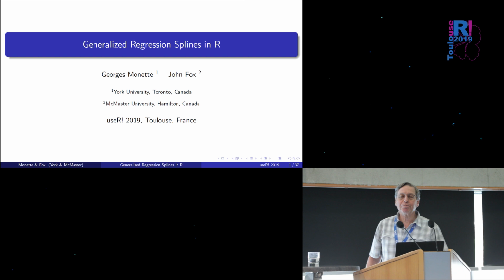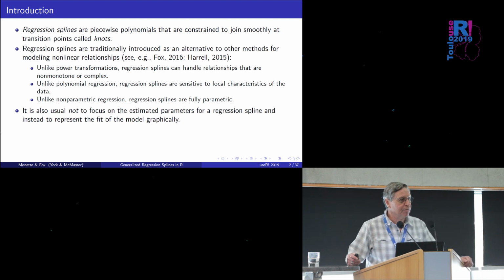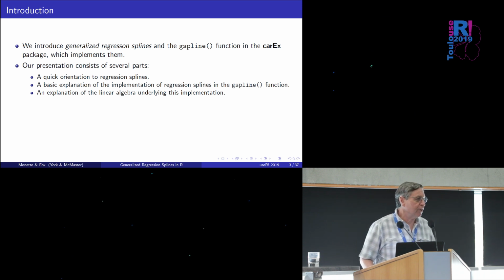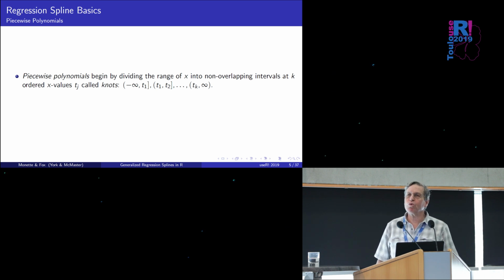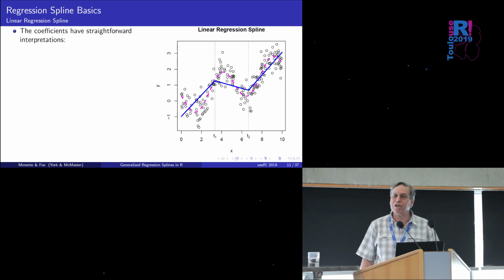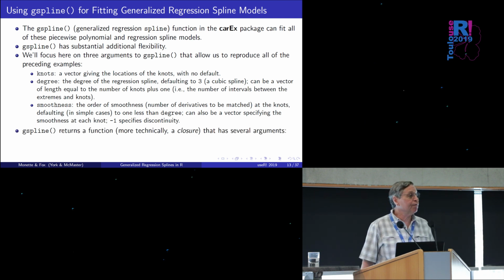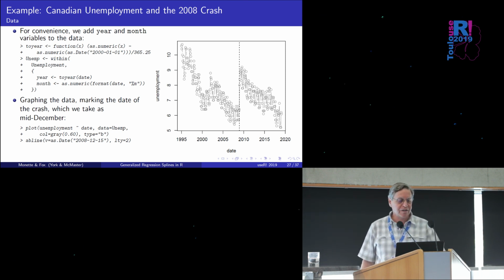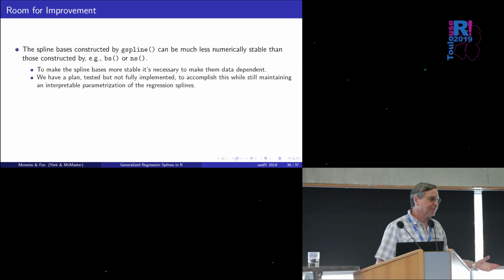useR! 2019 Toulouse - Talk Models 1 - Georges Monette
"A generalized framework for Parametric regression Splines"